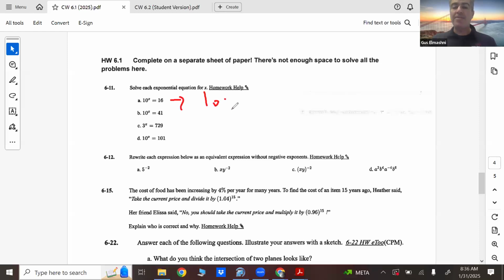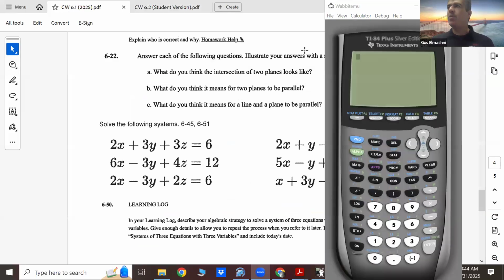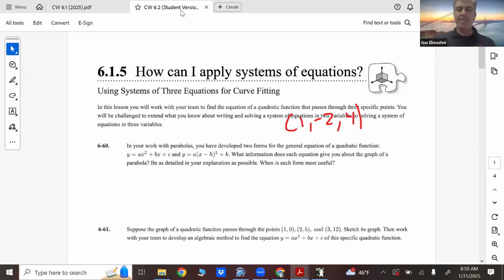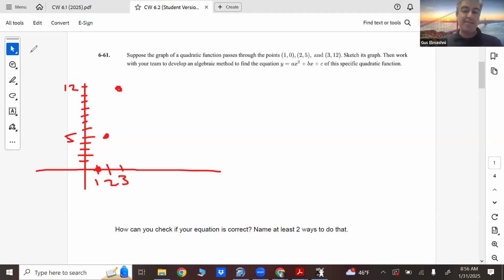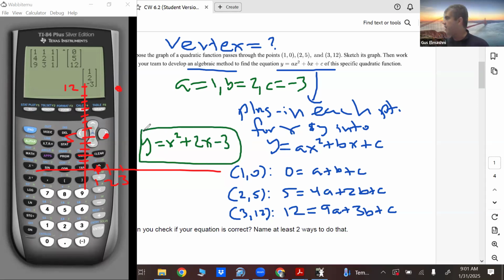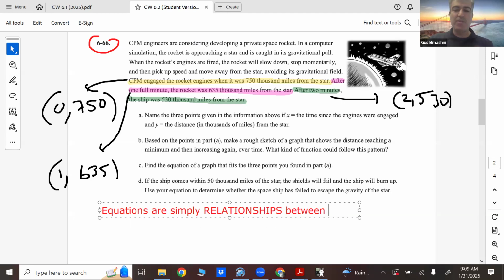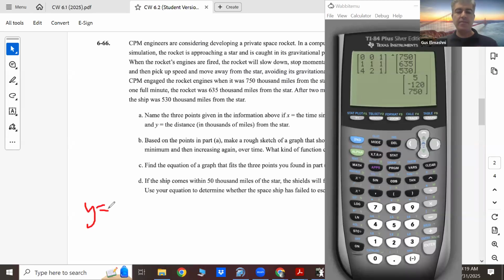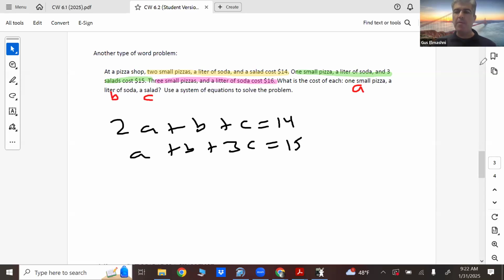Algebra 2 Unit 2 Lesson 2 Spring 2025